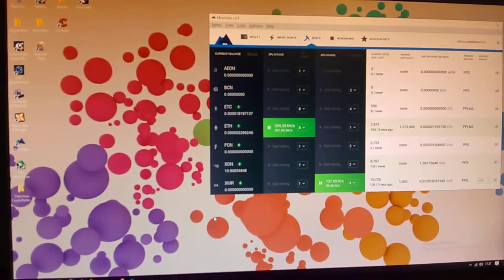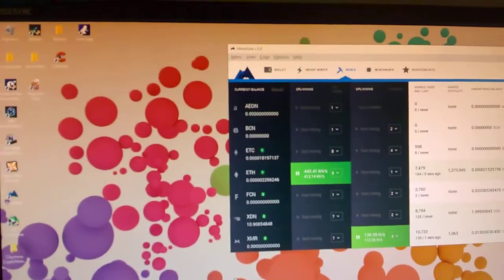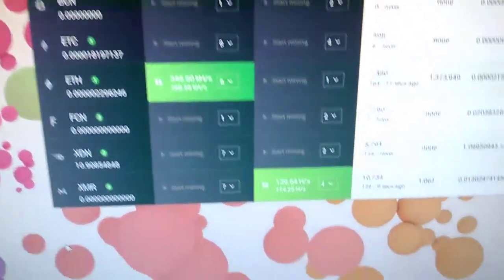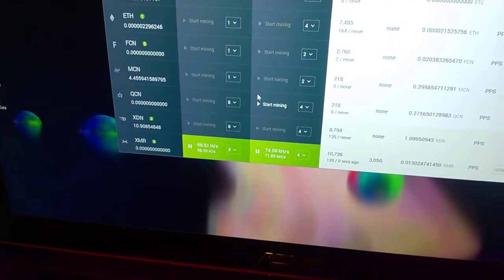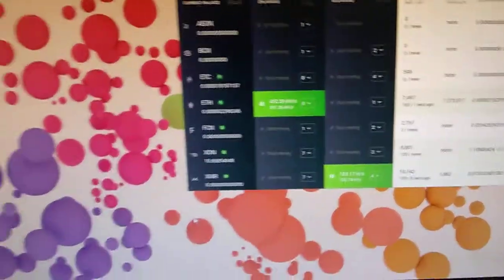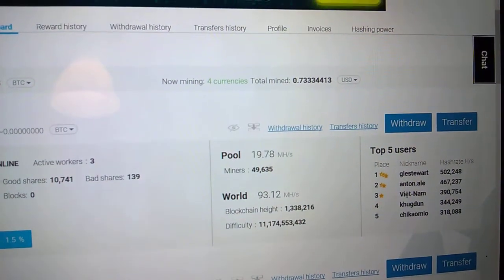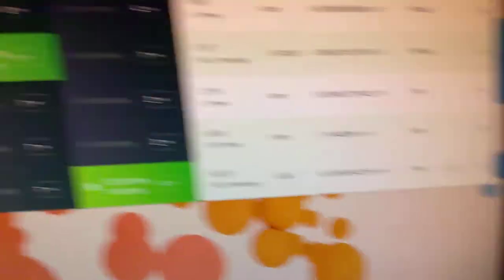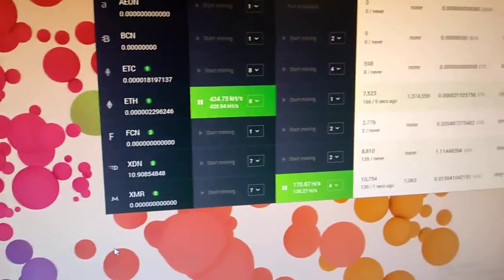crypto-currency mining, is it worth it? etherium, bitcoin and monero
Is it? Nope.